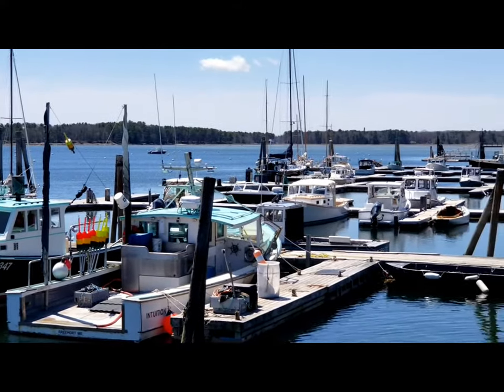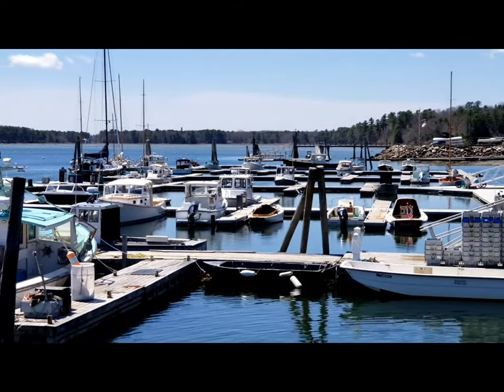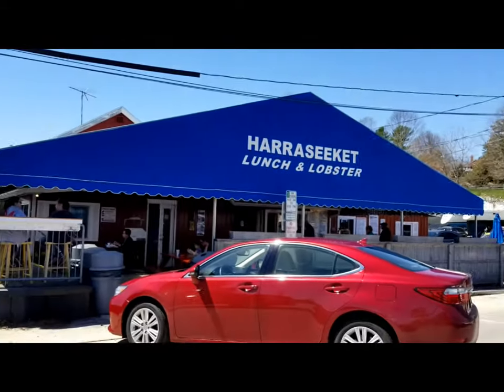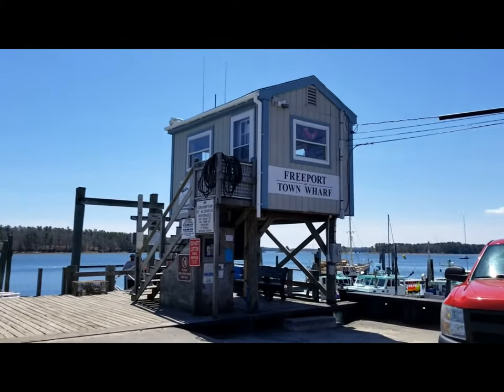Season 1 Episode 1 Sailng the Maine Coast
Haraseeket Harbor Freeport, Maine